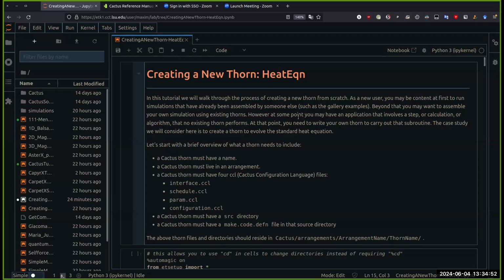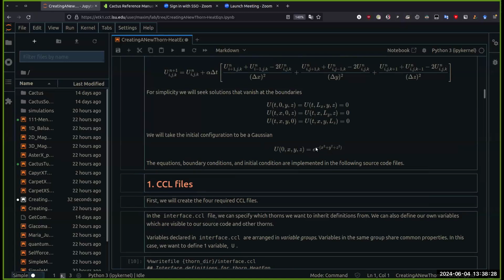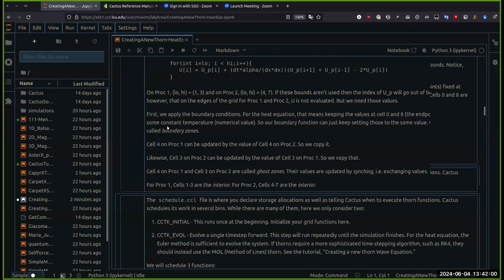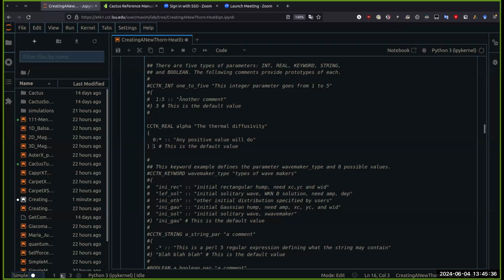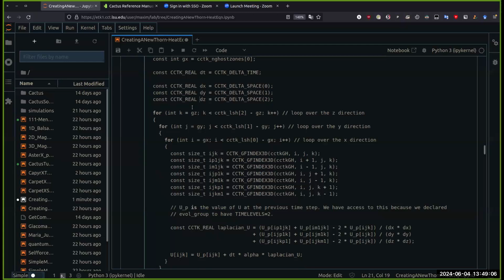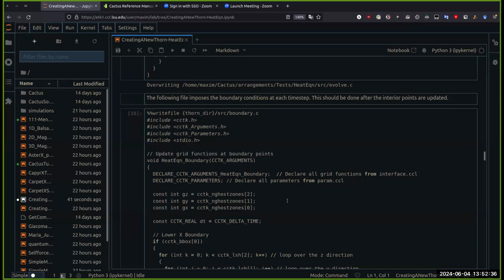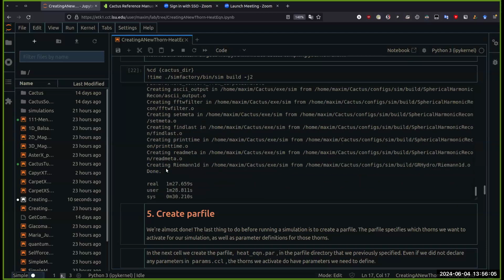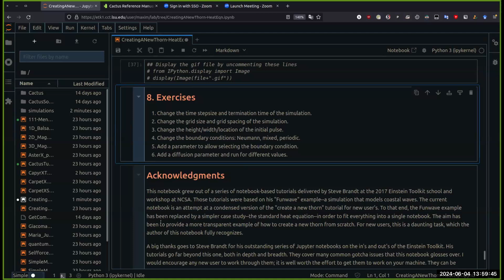Writing a New Thorn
Max Morris, Louisiana State University